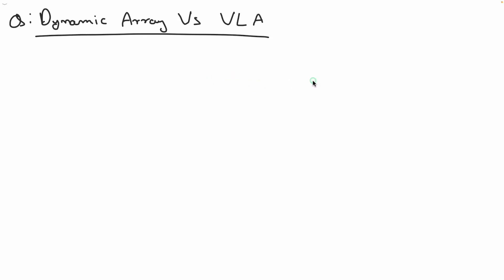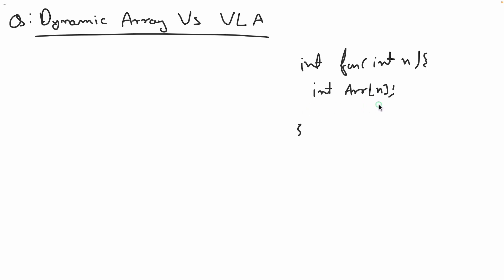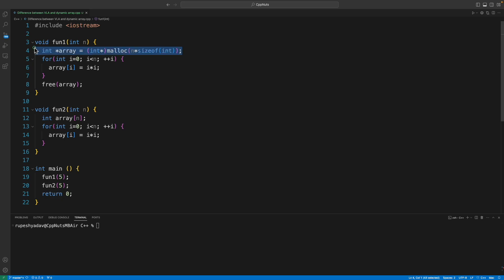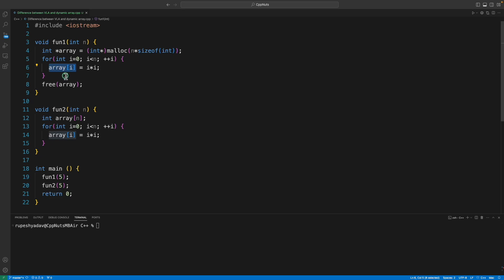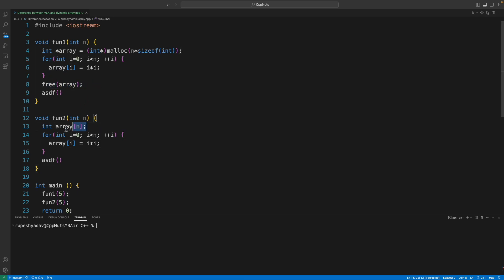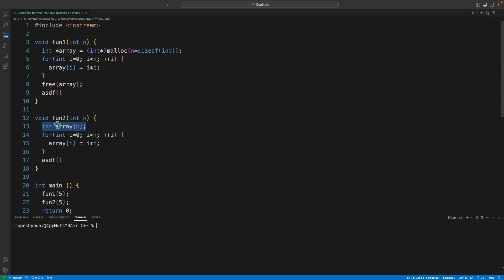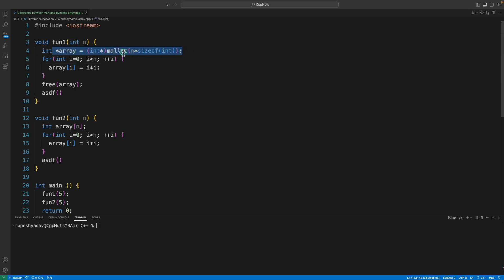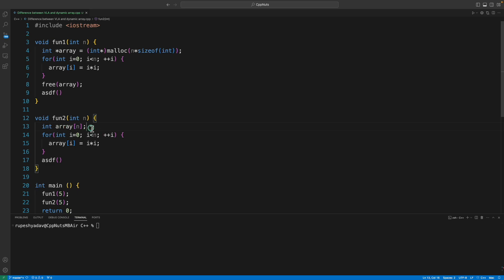VLA vs Dynamically Created Array using malloc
Variable length array was introduced in C11 where as malloc is there from the beginning.
And there are many points about the same. Let's discuss all one by one.